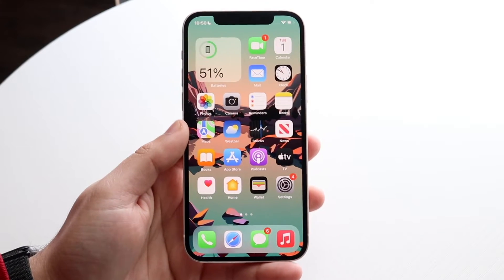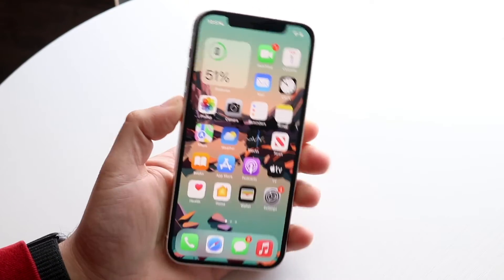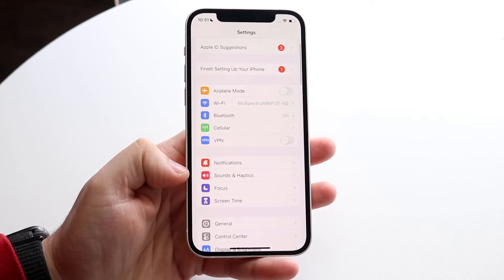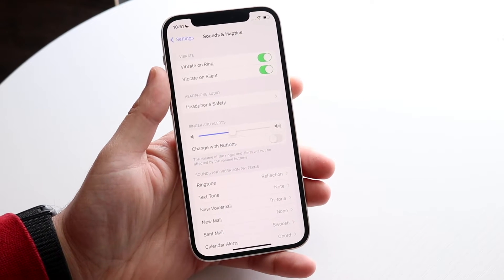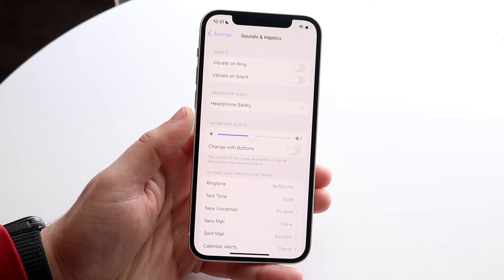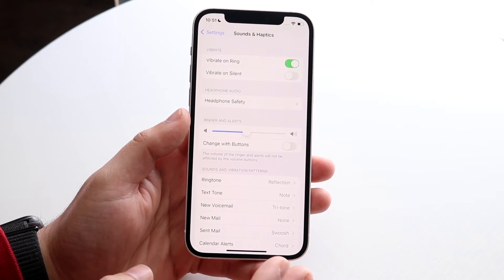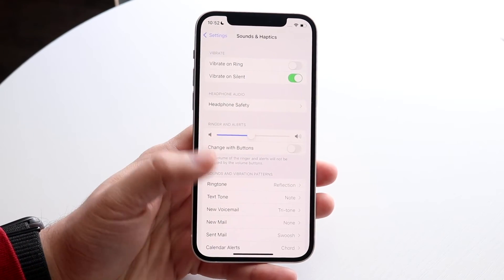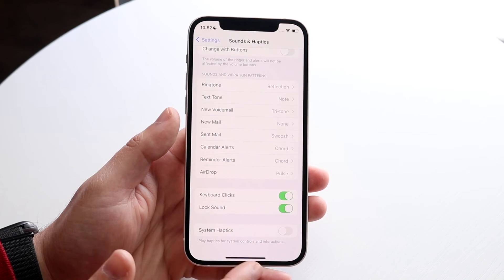How To Turn Off Vibration On ANY iPhone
Here is exactly How To Turn Off Vibration On ANY iPhone